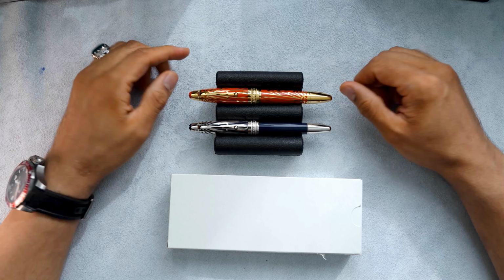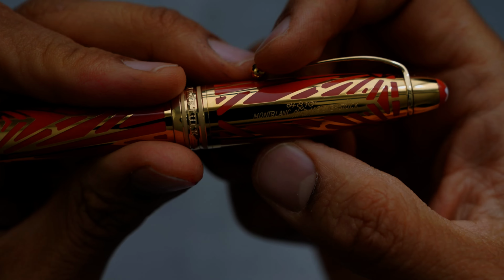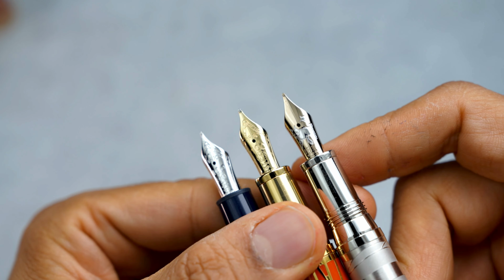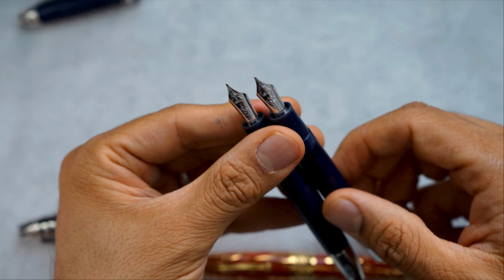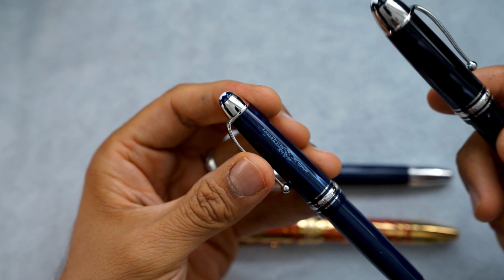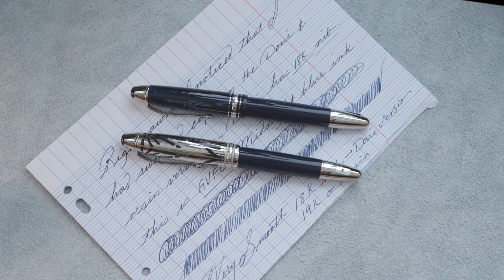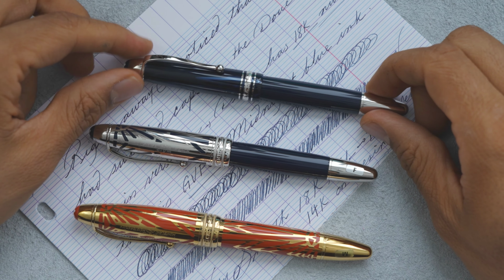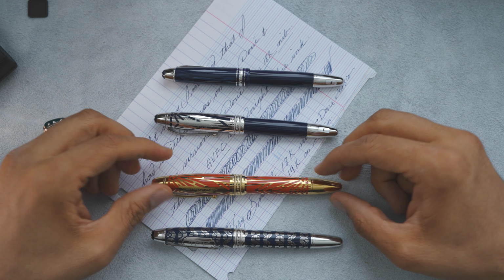Luxury Fountain Pens: Montblanc's 100th Anniversary 146 Collection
Here is a review of the three origin collection 146 fountains for the 100 anniversary of Meisterstuck.  Hope you like!